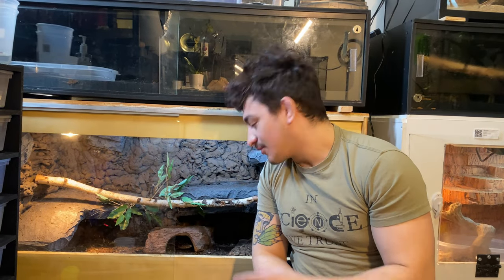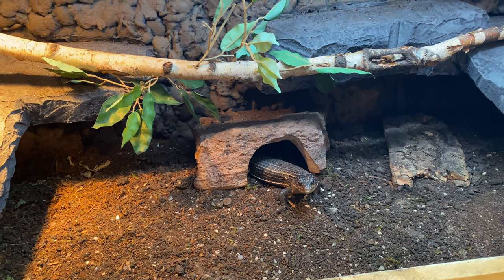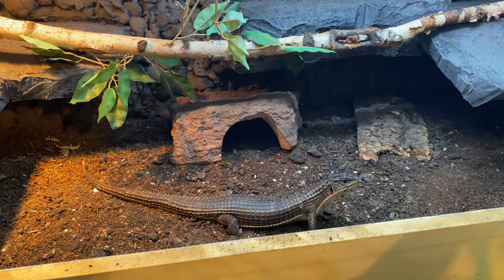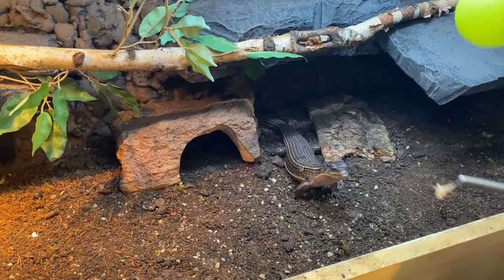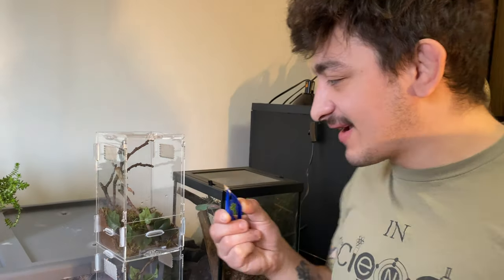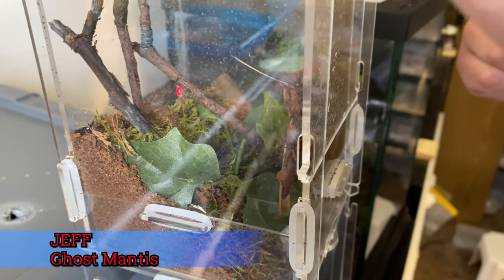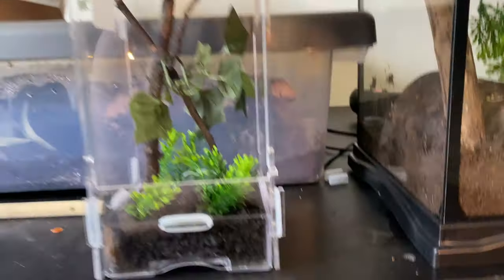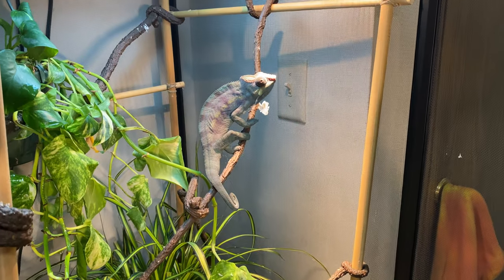SUDAN PLATED LIZARD! Hand Feeding and Target Training!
Today we are trying to target train our sudan plated lizard to make her more personable! Plus bonus feeding our mantises and our panther chameleon!!

Musician: Masezen